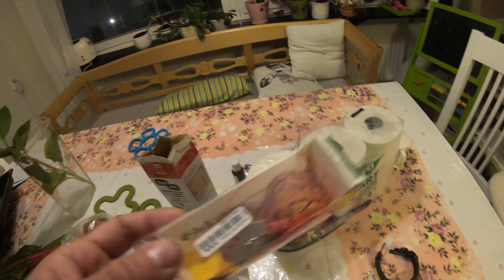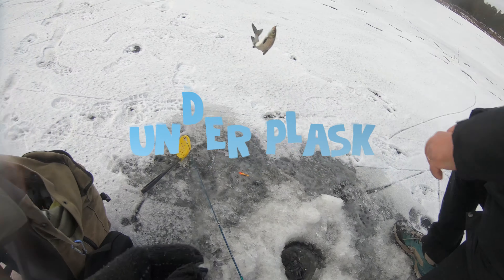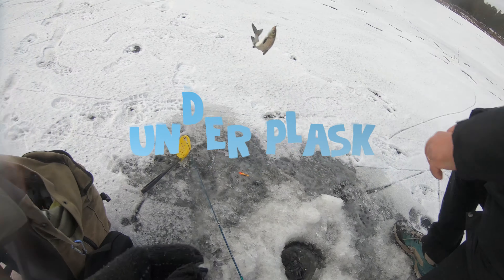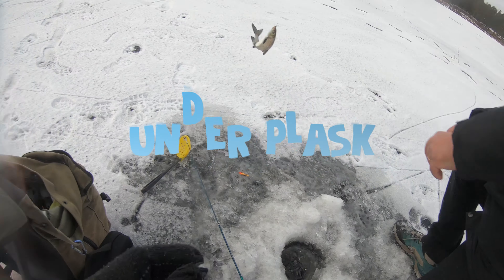unboxing buzzbait from wish com